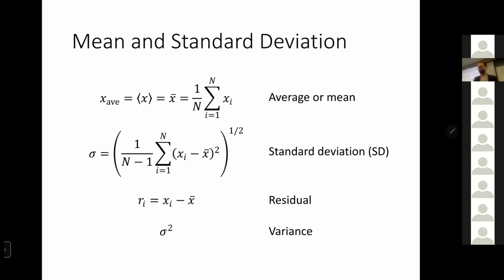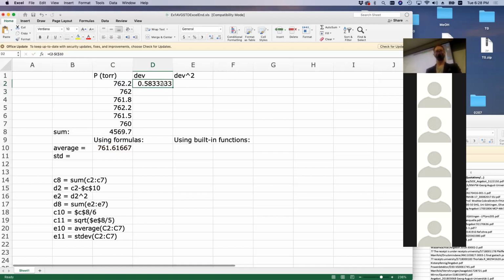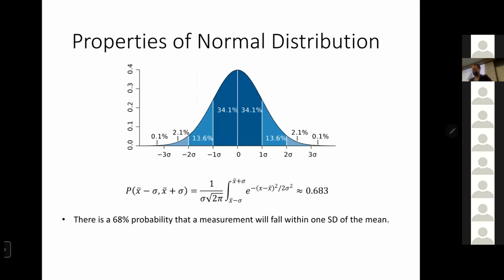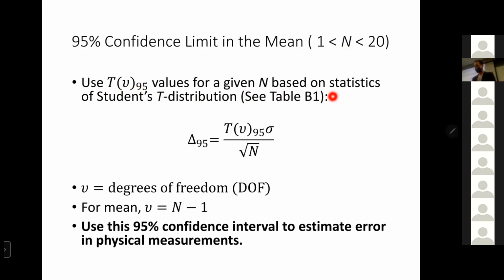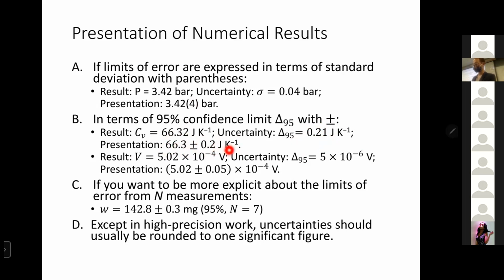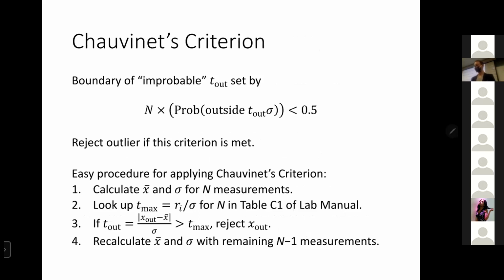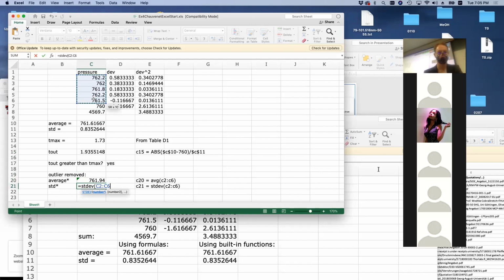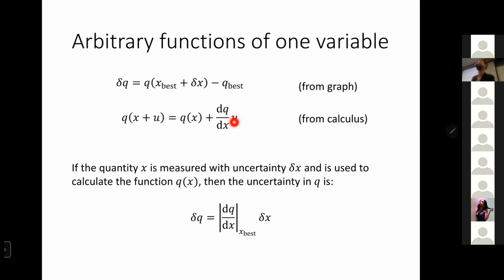Texas Tech University, CHEM 3108 Lecture, Jan 18, 2022